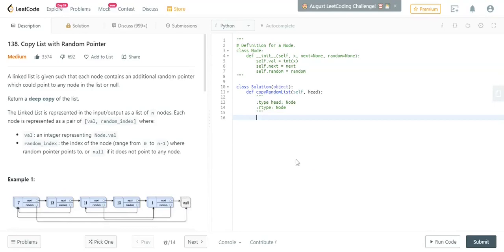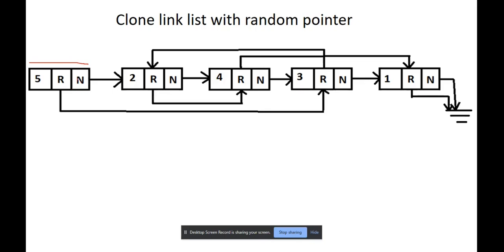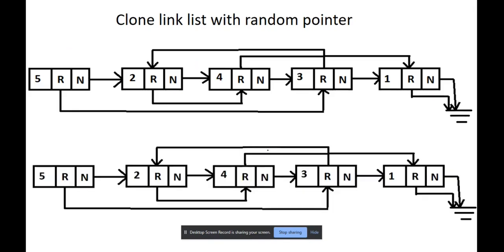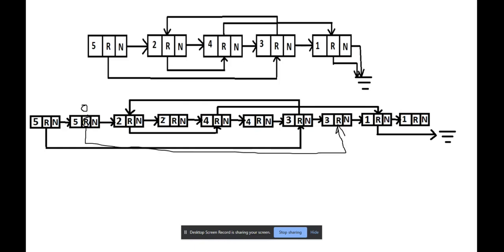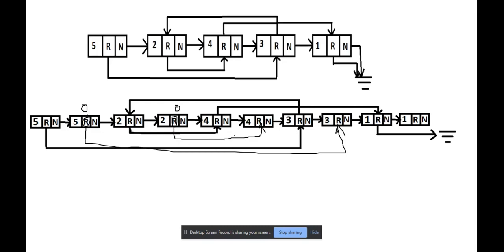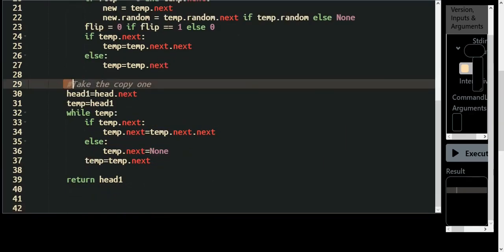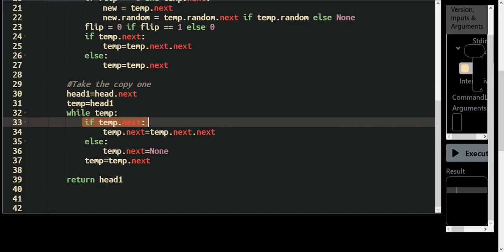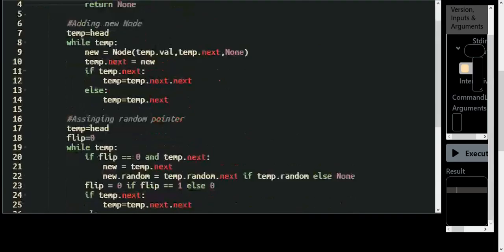Clone a linked list with next and random pointer | Copy List with Random Pointer Interview Question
Clone a linked list with next and random pointer
Copy List with Random Pointer
Interview Question Leetcode Geeks for geeks gfg solution code
leetcode 138

(for jio sim users there is some problem to join telegram channel u
have to directly search on telegram "Kill the code")

Any suggestions please comment.

 "Don't stop chasing your dreams"